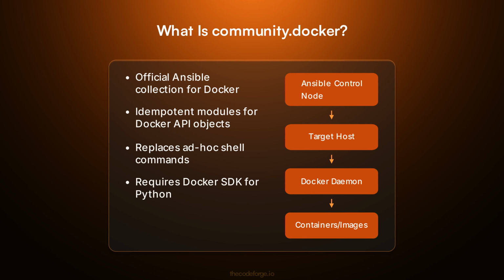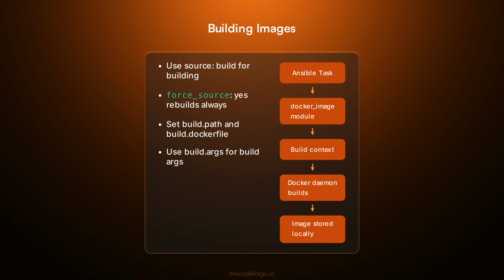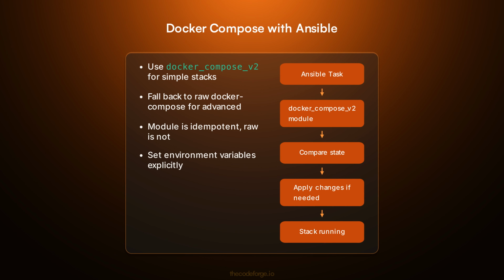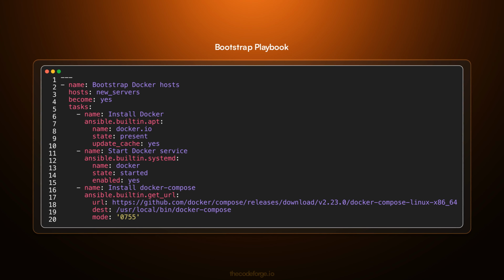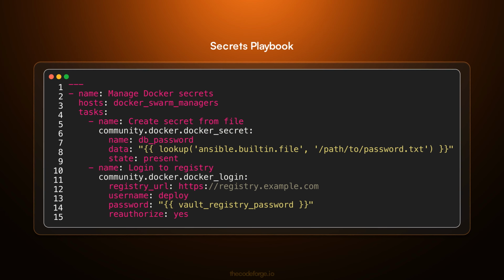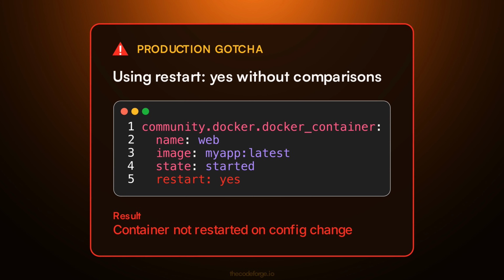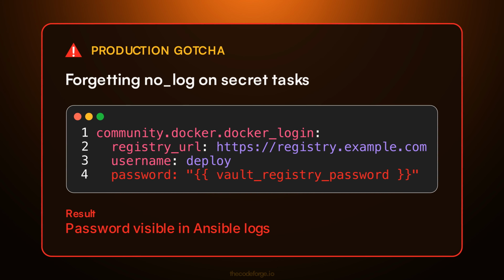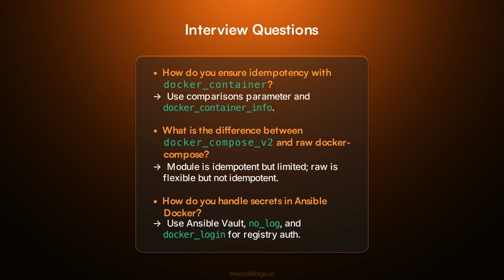Ansible Docker: docker_compose_v2 failed to parse the file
`docker_compose_v2` failed 'Failed to parse docker-compose.yml'. Root cause: Compose file syntax/version incompatibility. The fix: Validate compose; set `project_src` + `files` explicitly.

⏳ Timestamps:
0:00 - Cold open: Failed to parse docker-compose.yml
0:08 - Intro
0:15 - What Is community.docker?
0:41 - Installing the Collection
1:09 - Managing Containers
1:45 - Building Images
2:16 - Creating Networks
2:52 - Managing Volumes
3:24 - Docker Compose with Ansible
4:00 - Container Lifecycle
4:37 - Bootstrapping Docker Hosts
5:14 - Deploying Compose Stacks
5:46 - Rolling Updates
6:16 - Managing Secrets
6:47 - Monitoring & Idempotency
7:19 - Failed to parse docker-compose.yml
7:40 - Missing comparisons parameter
7:53 - The Fix
8:18 - ⚠ Gotcha: Using restart: yes without comparisons
8:34 - ⚠ Gotcha: Not setting comparisons on docker_container
8:49 - ⚠ Gotcha: Assuming network updates on change
9:04 - ⚠ Gotcha: Expecting env vars to pass automatically
9:20 - ⚠ Gotcha: Forgetting to install Docker Python SDK
9:36 - ⚠ Gotcha: Dockerfile COPY files not in context
9:49 - ⚠ Gotcha: Forgetting no_log on secret tasks
10:05 - Version Compatibility Caveat
10:50 - Production Caveat: Network Immutability
11:12 - Debugging Guide
11:32 - Interview Questions
11:57 - FAQ
12:20 - Key Takeaways
12:35 - Next up
12:50 - Wrap-up

⏭ Next up: Ansible in CI/CD Pipelines